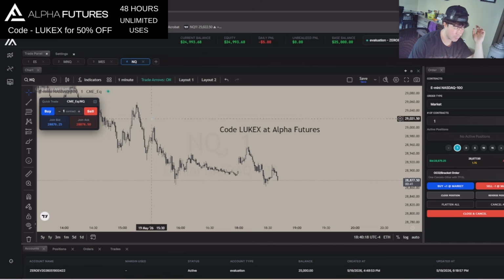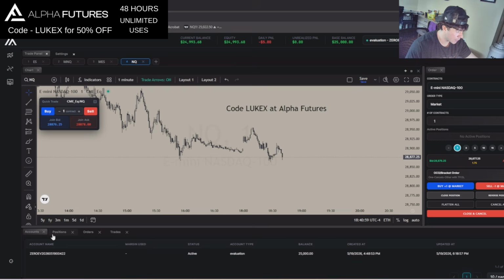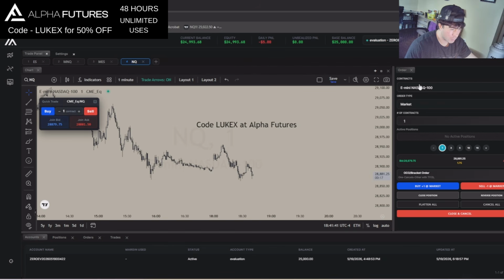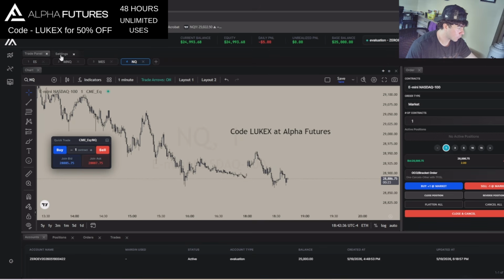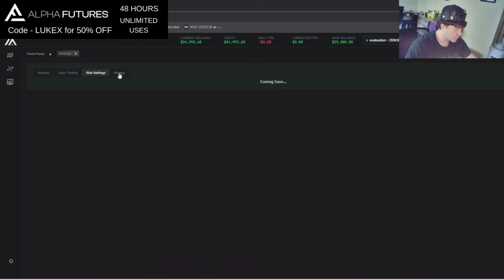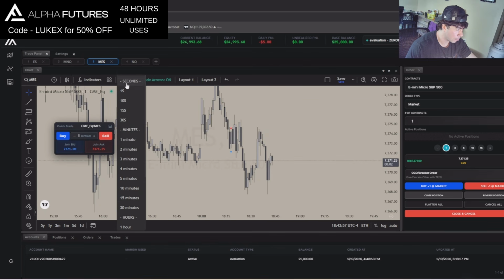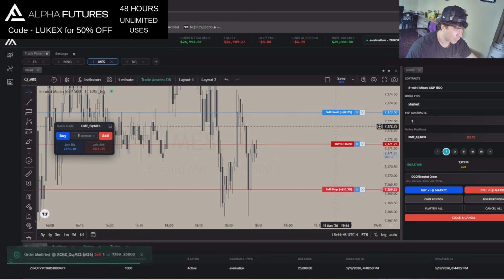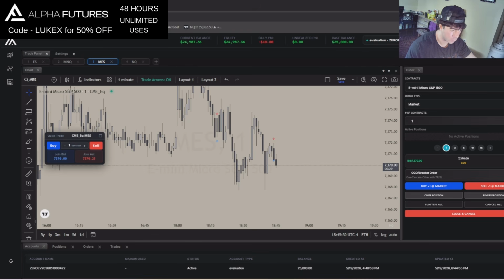Alpha Futures NEW Platform ALPHA TRADER - First Look